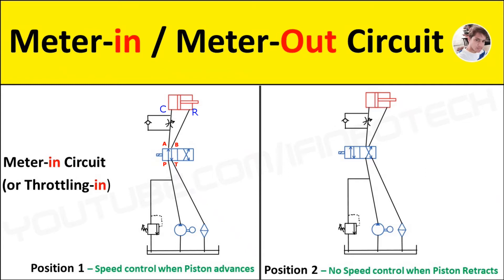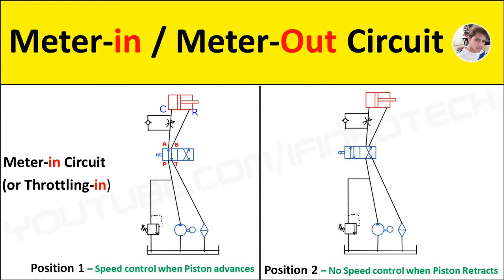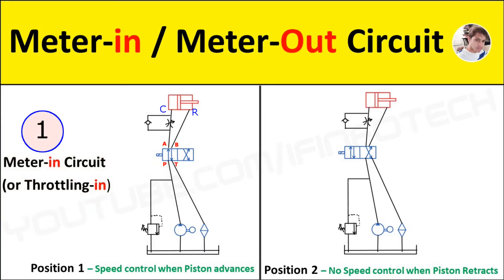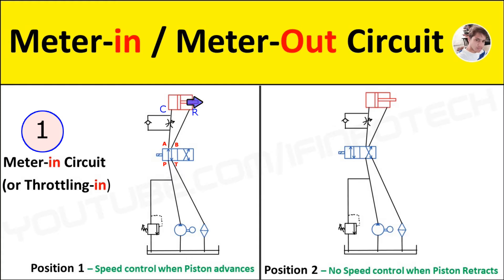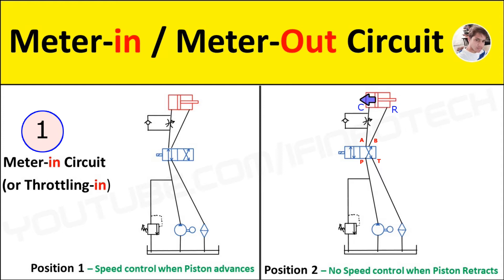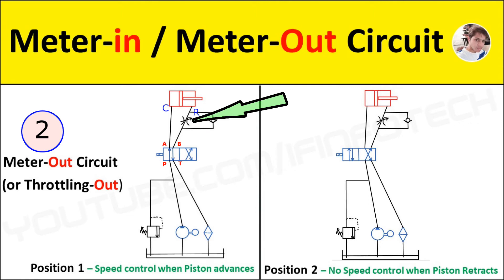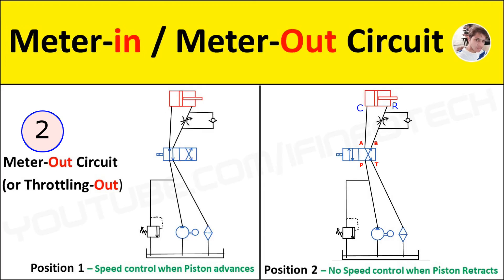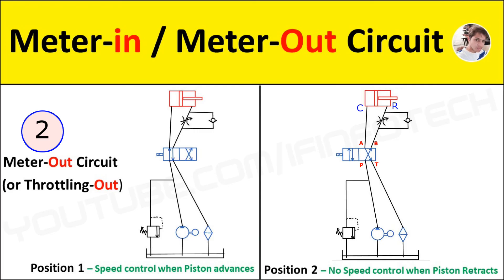Meter in and Meter out circuit for Speed control in Hydraulic System Working, Advantage, Application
Construction and working of Meter in and Meter out circuit for Speed control in Hydraulic System

This Video Topic is from Industrial Fluid Power Engineering Subject, you can also watch below mentioned videos related to Industrial Fluid Power Subject: